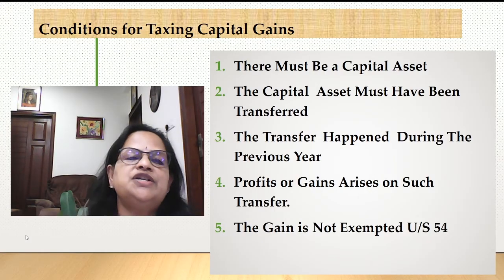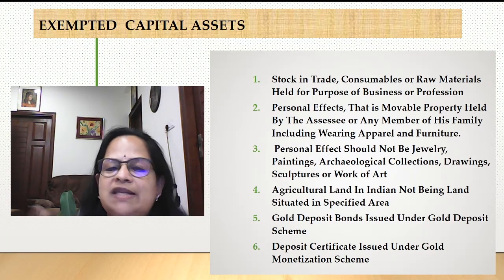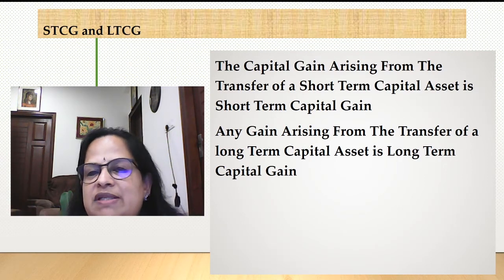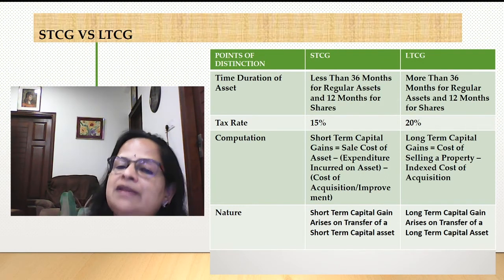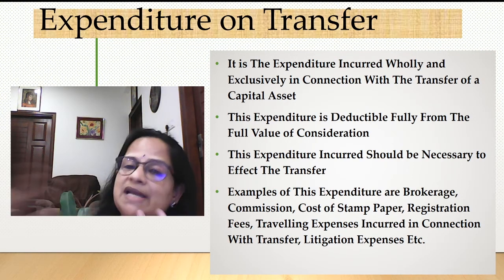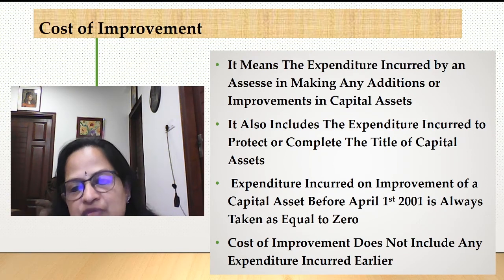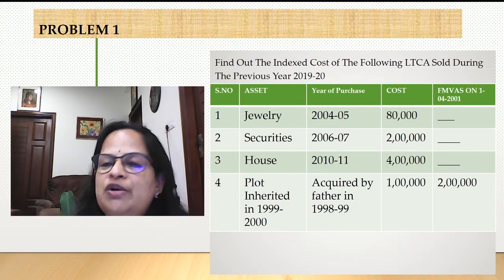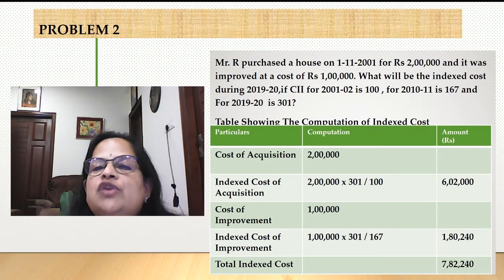# IT 9/1 Capital Gain Computation Theoretical Concepts